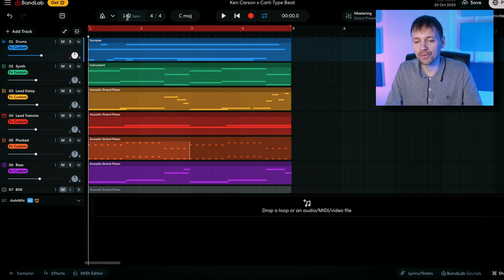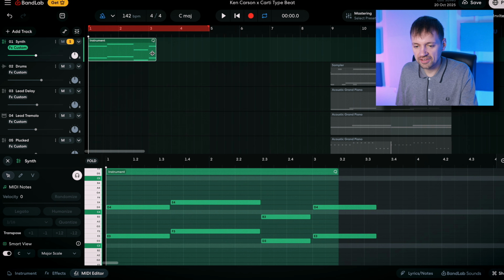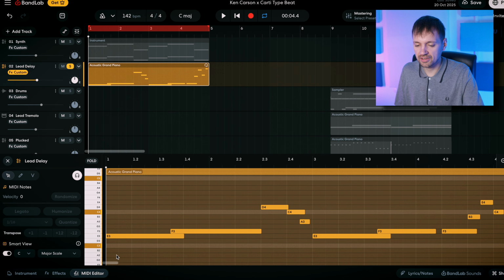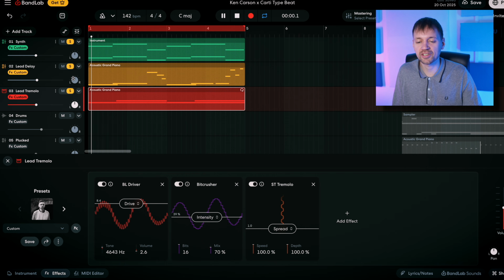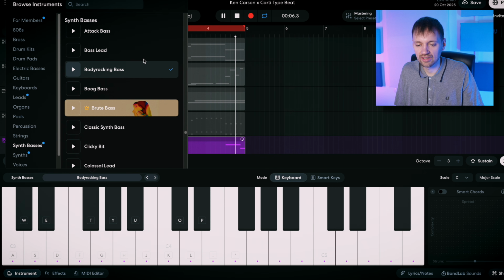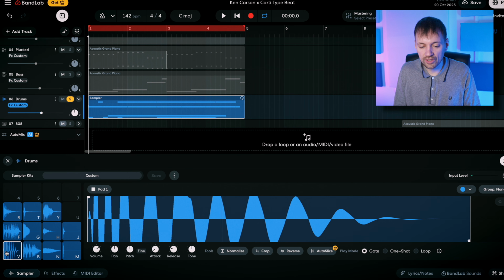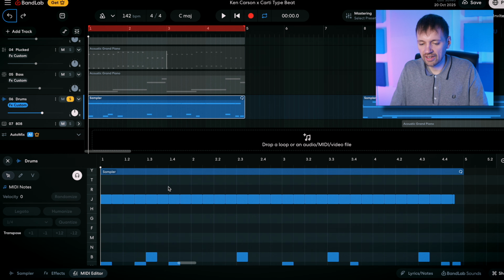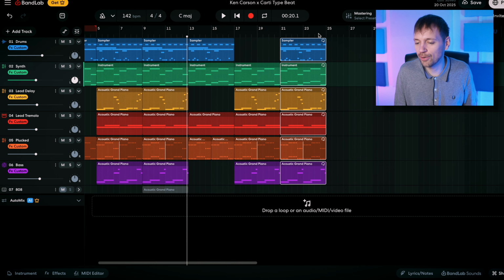HOW TO MAKE RAGE BEATS ON BANDLAB (Ken Carson x Carti)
This time, I’m showing you how to make a Ken Carson x Playboi Carti rage beat on BandLab!